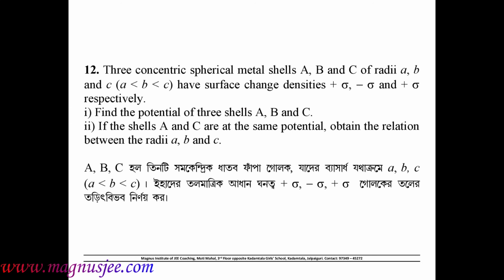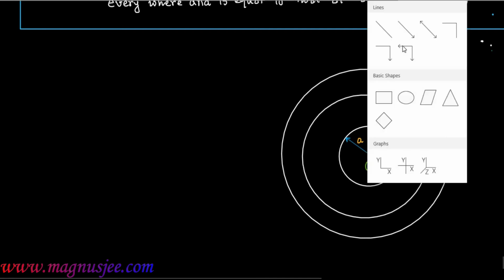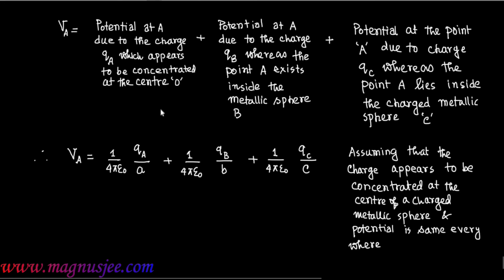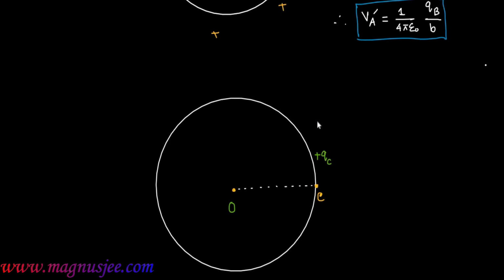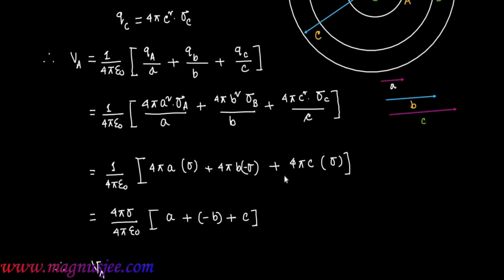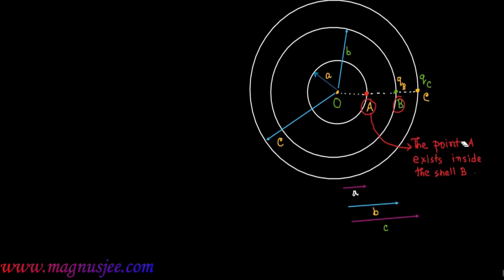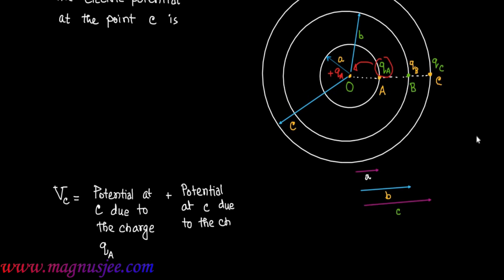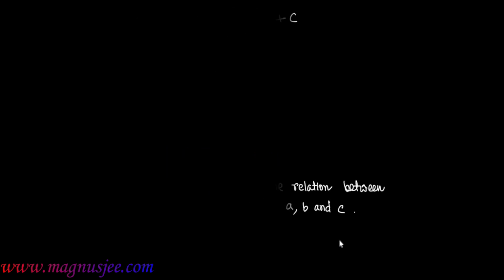Three Concentric Metallic Spherical Shells & Electric Potential ◉ Chapter : Electric Potential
◉ Chapter : Electric Potential & Potential Energy: Three concentric spherical metal shells A, B and C of radii a, b and c, respectively.
i) Find the potential of three shells A, B and C.
ii) If the shells A and C are at the same potential, obtain the relation between the radii a, b and c.

Thought Process :
In case of a charged metallic spherical shell or a sphere, (a) for a point outside the conductor, the charge appears to be concentrated at its centre,
(b) for all the points inside the conductor , the potential is same every where and is equal to that at a point on its surface ...